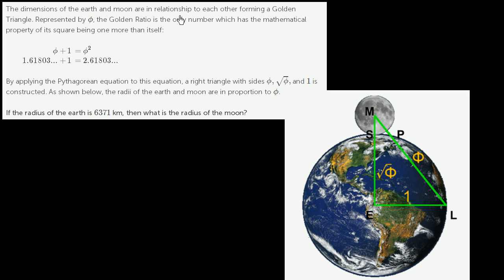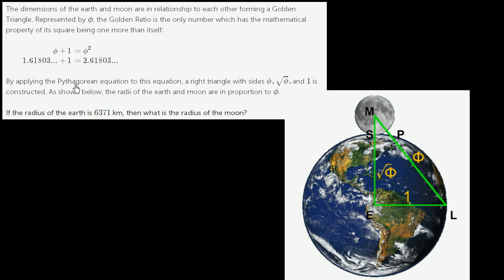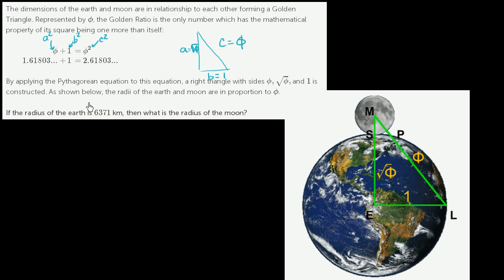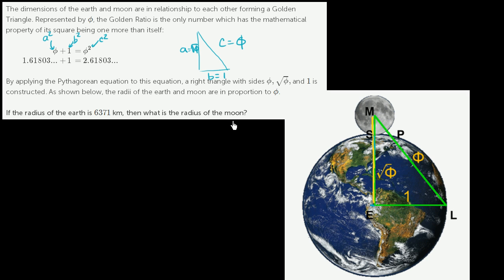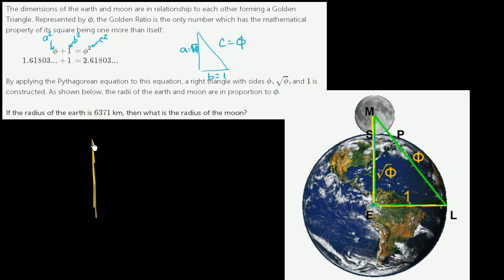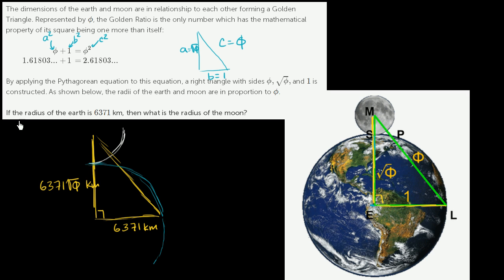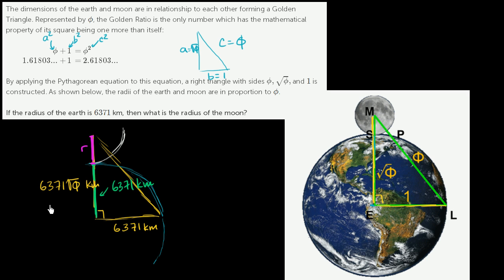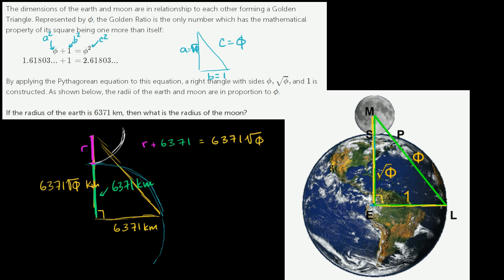Golden ratio to find radius of moon | Similarity | Geometry | Khan Academy